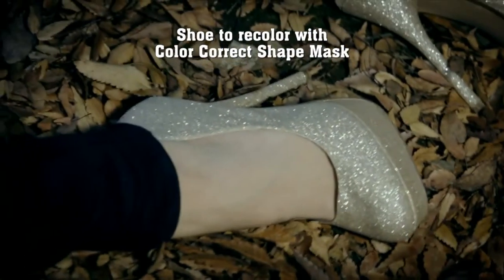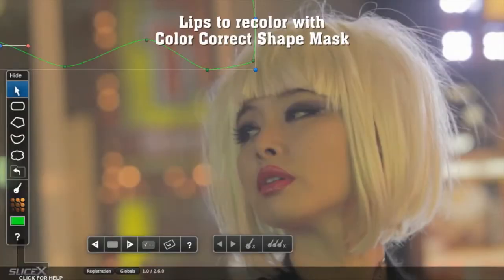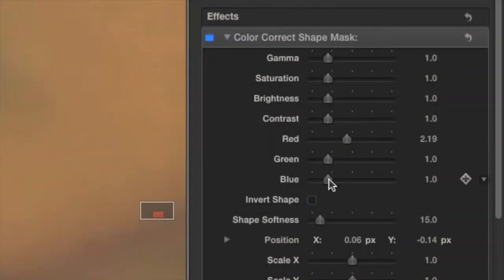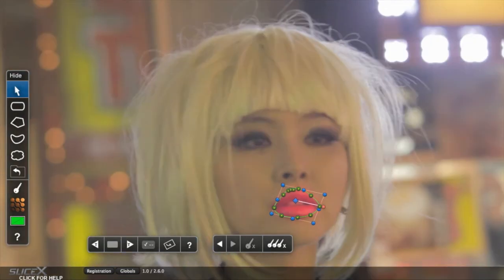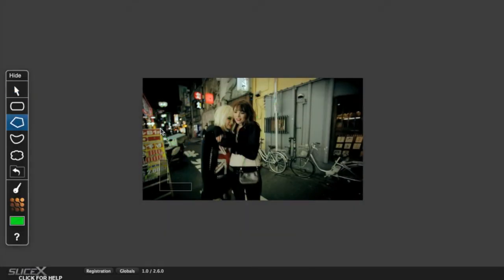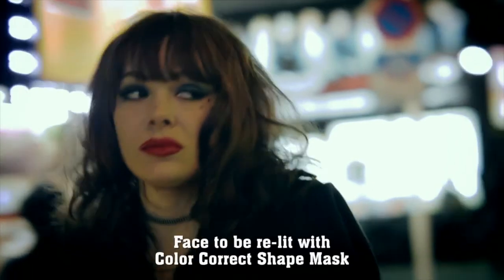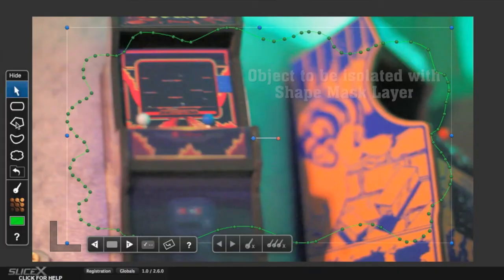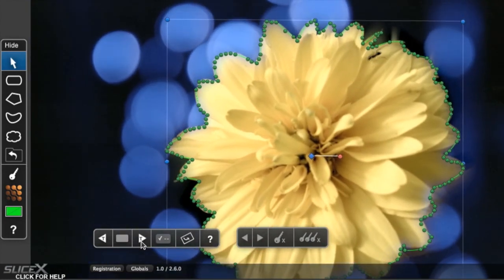CoreMelt SliceX Powered by mocha Tutorial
Powered by mocha's Academy Award winning planar tracking engine- SliceX lets you create instant Shape Masks to cut out layers or isolate effects directly in Final Cut Pro X. Learn More/ Download a Free Trial